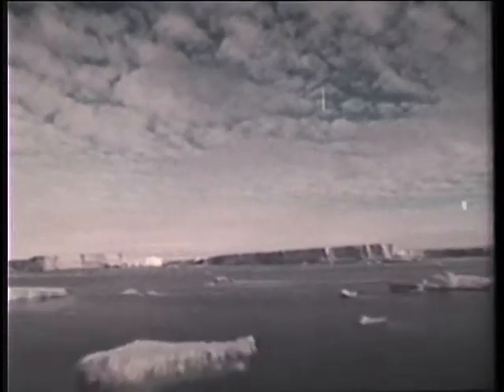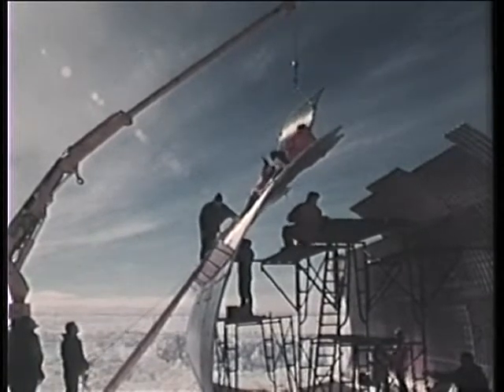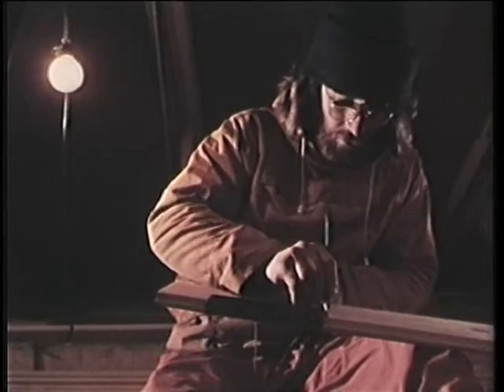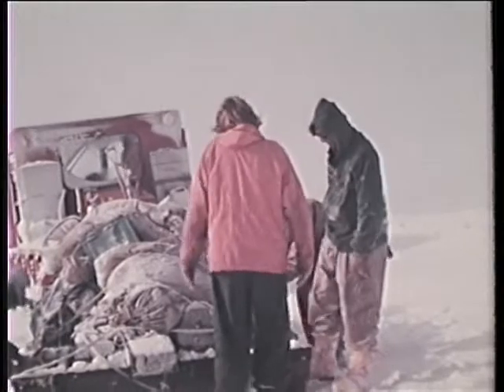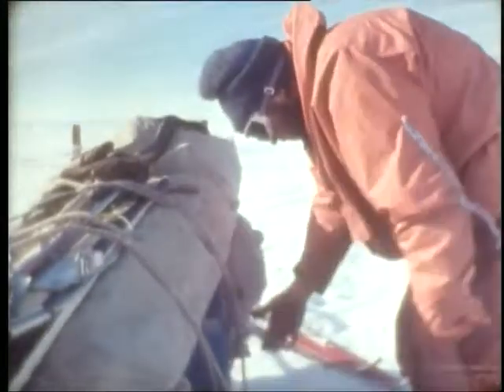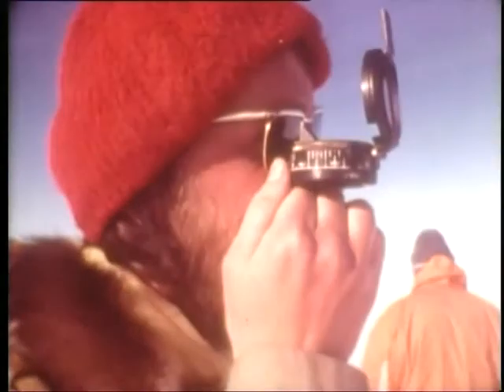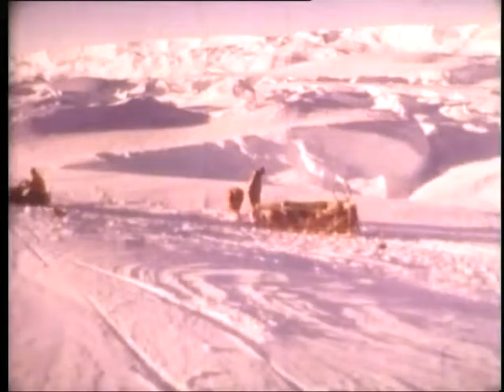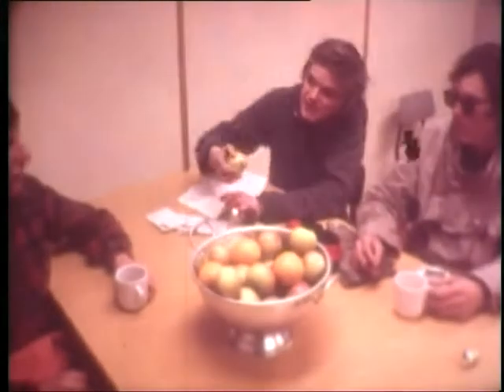The Way South - a year (1973) at Halley Bay, Antarctica.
A film made by John Dawson, the doctor on base. This was the last year that Halley 2 was occupied while Halley 3 was being finished.